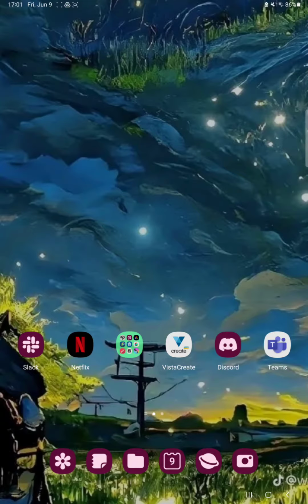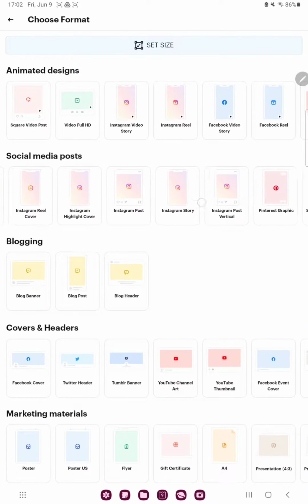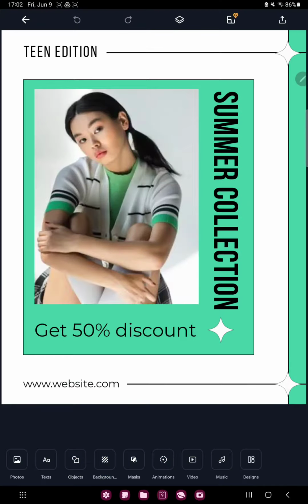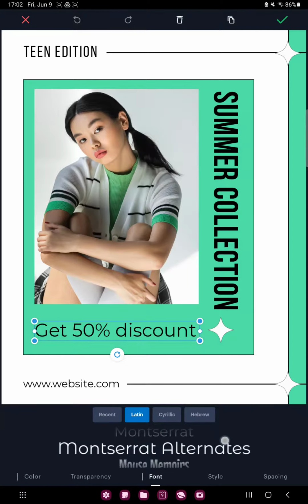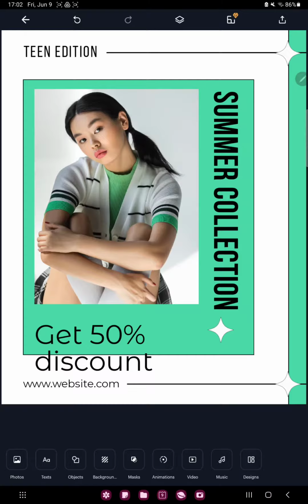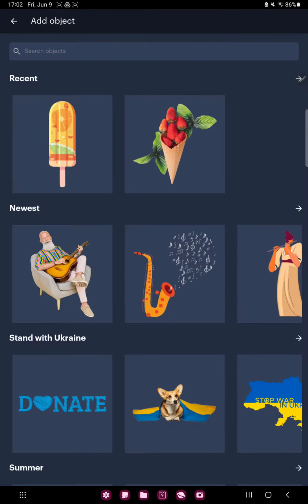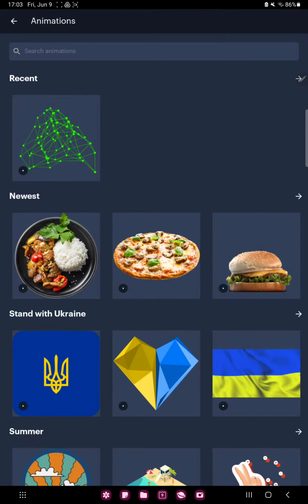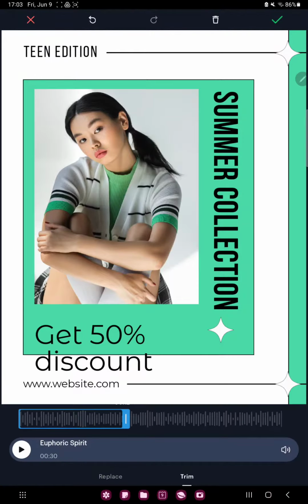How to make an Instagram vertical post on VistaCreate?